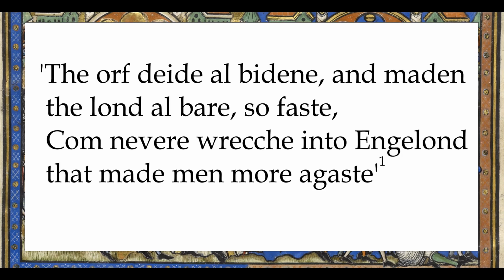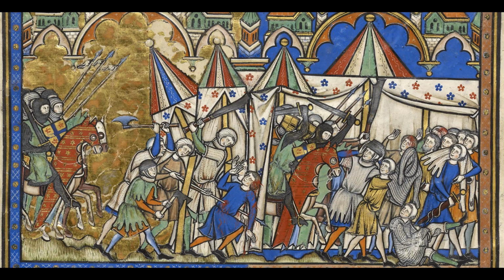Late medieval Britain: What impact did disease have on English society?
Glossary:
Means of production: The land, money and materials (like factory machinery, seeds or oxen to pull ploughs) needed to produce something.

Bourgeoisie: The dominant class in a capitalist society according to Marx - people who make money by owning the means of production, rather than by working.

Primitive accumulation: A Marxist concept - the collection of resources in the hands of a small class, allowing them enough room to invest and cause the rise of early capitalism.

Lord: A noble who holds land under a contract with the king, and enjoys special privileges. A lay lord is a regular noble like a count or duke, and an ecclesiastical lord is a member of the church, like a bishop.

Commoner: Someone who has no special legal privileges. These were the vast majority of people, and could own land but were mostly tied to live and work on land owned by lords.

Manor: A unit of land owned by a lord, often corresponding to a village and its surrounding countryside.

Reeve: An official working on a manor, often managing the land and labourers on behalf of the landlord.

References:
1. Quoted in Kershaw, I., ‘The Great Famine and agrarian crisis in England 1315-22’, p. 14, in Past & Present, num. 59